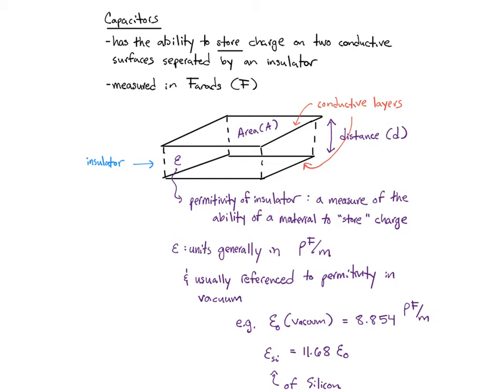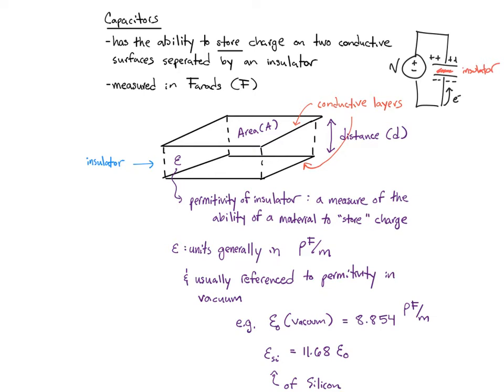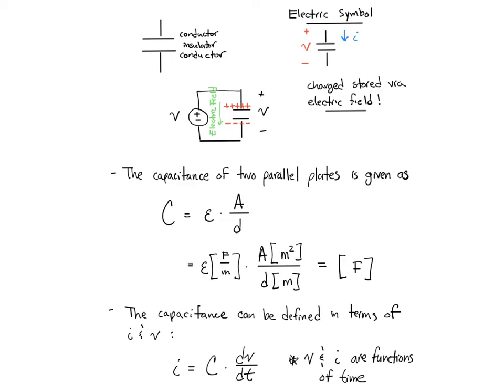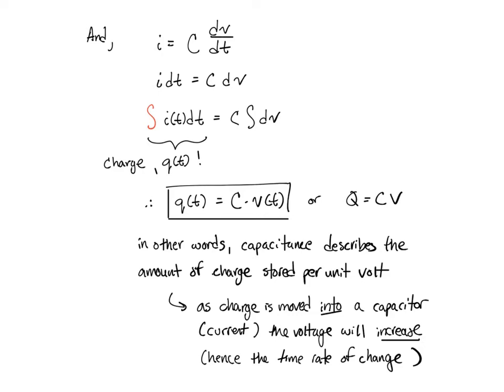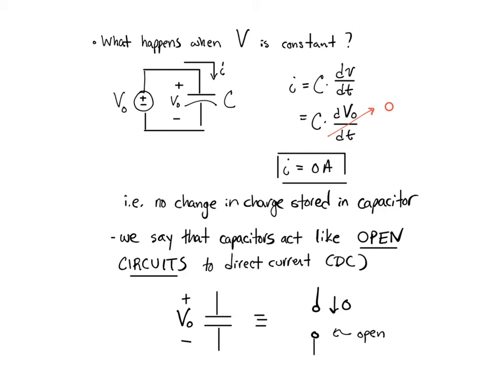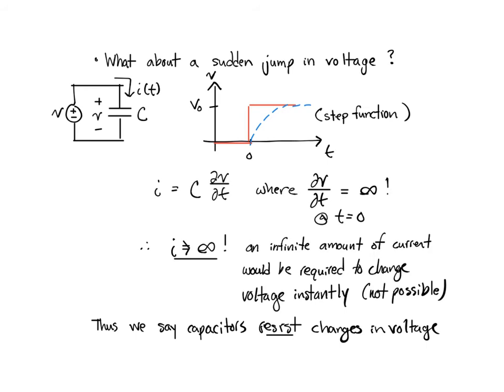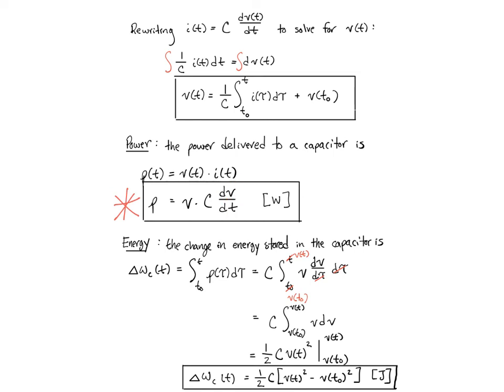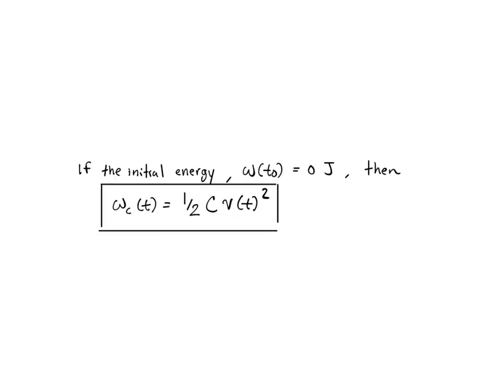Basic Passive Elements: The Capacitor